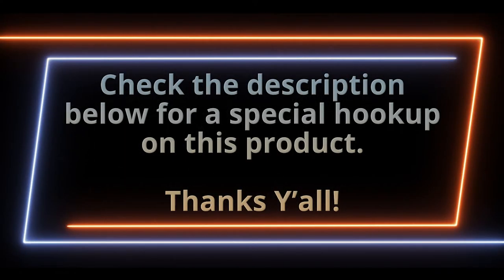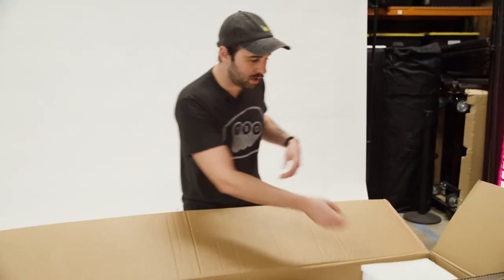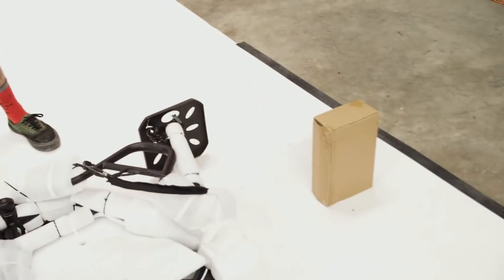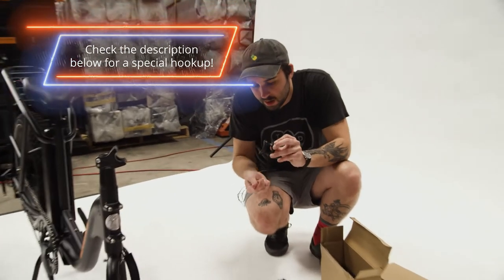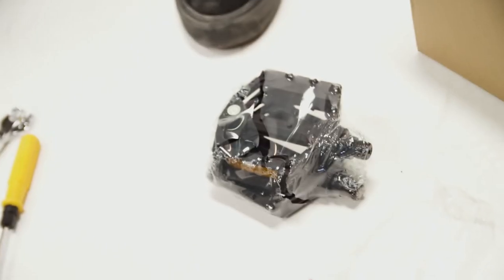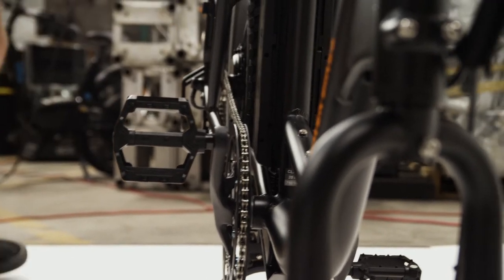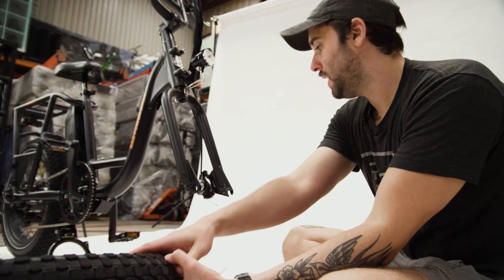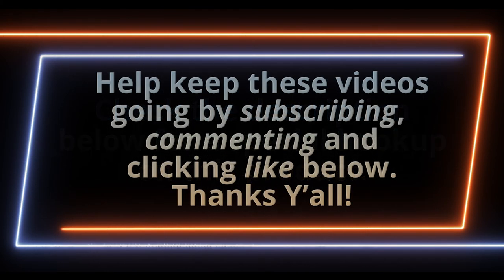RadRunner Electric Bike: Unboxing & Assembly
Ever get an electric bike in the mail? Is it a drag to put together? What tools do you need? Who is Matt Locke and what does a "product specialist" do all day?  We have all of these answers and more!

Watch while Matt unboxes and assembles the RadRunner e-bike. What's that? You want a hookup?

Have questions about this electric bike or looking for info on a different one? Hit us up in the comments.